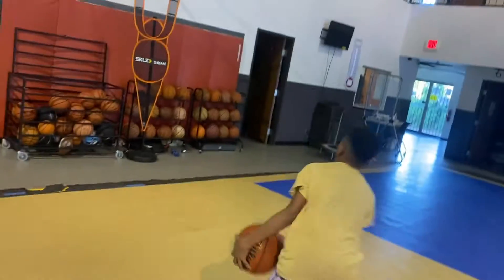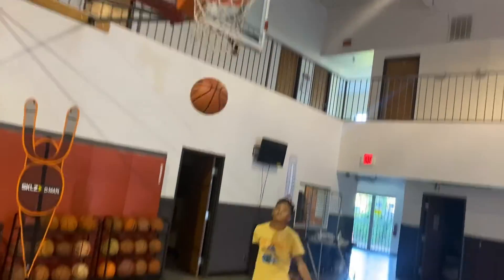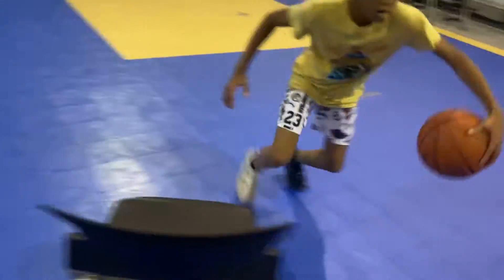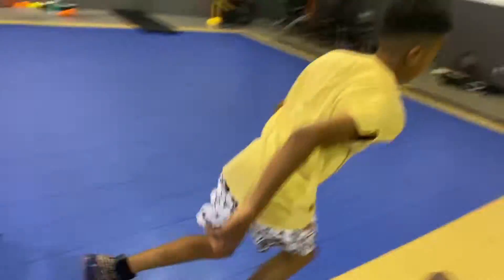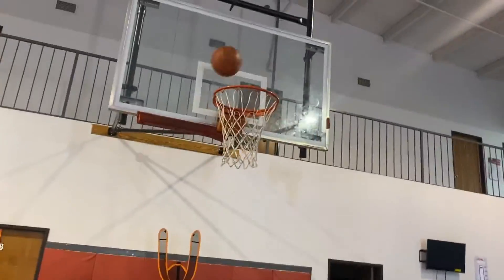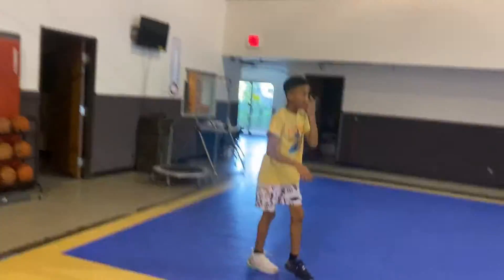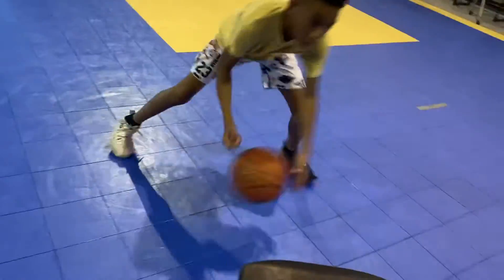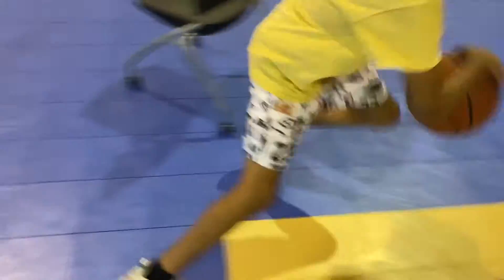Kei in the lab getting right. Quick moves, layups, pull up jumpers, change of direction and pace